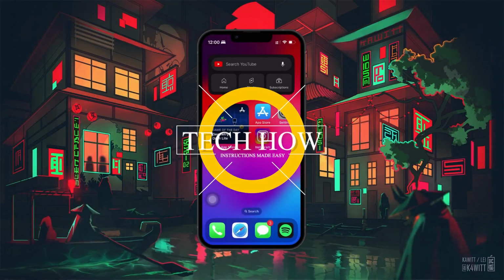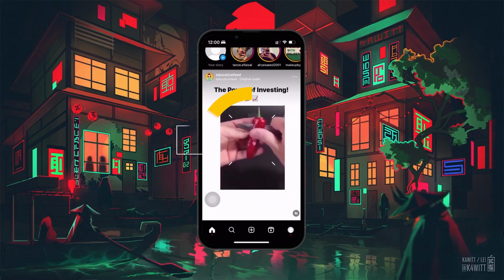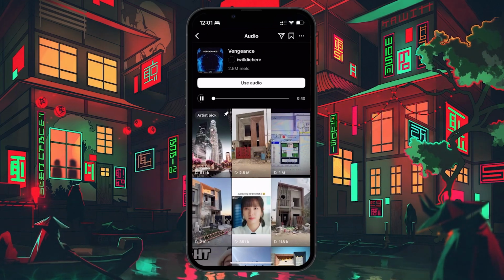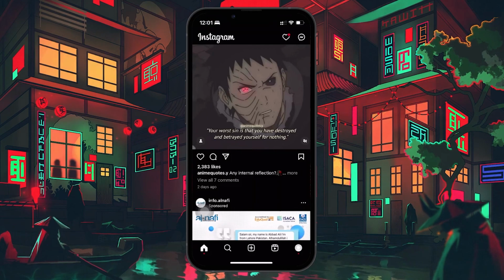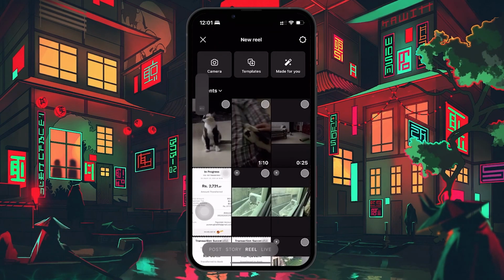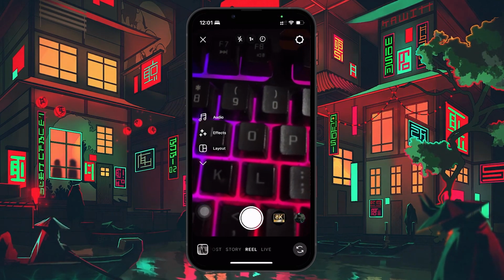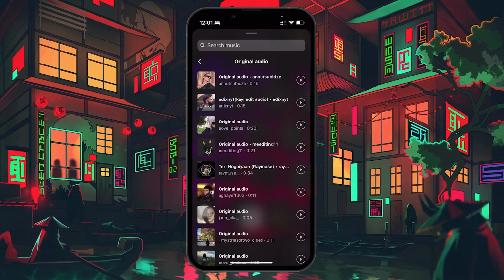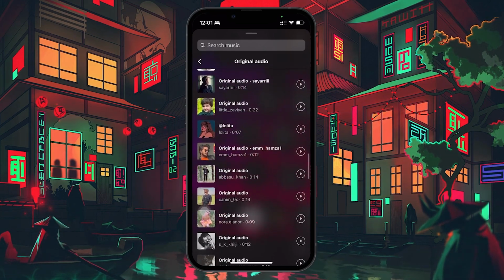How To Check Trending Sounds on Instagram - Guide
A short tutorial on finding the latest trending sounds on Instagram for your Instagram Reels.